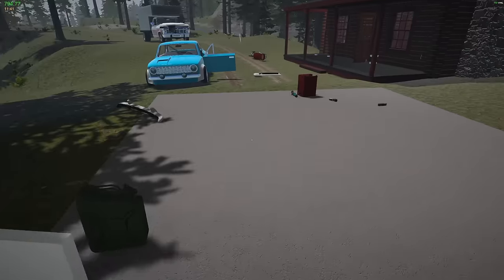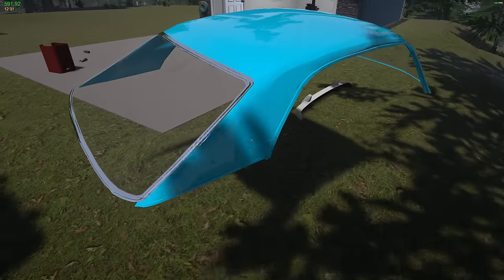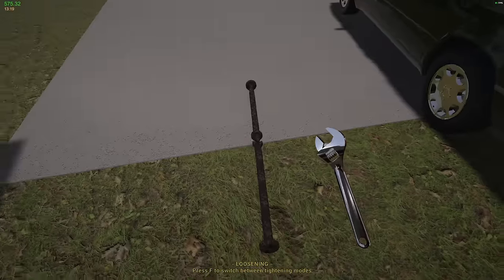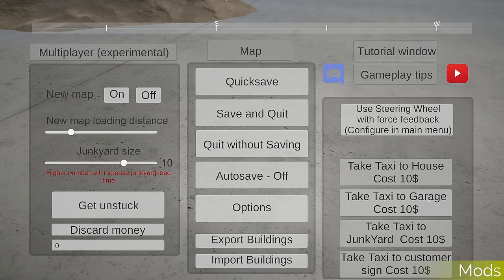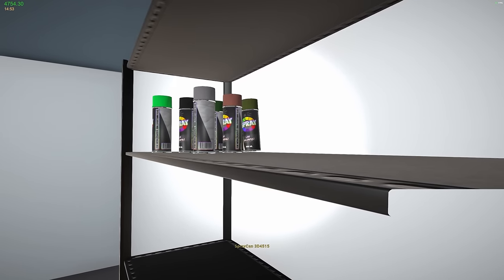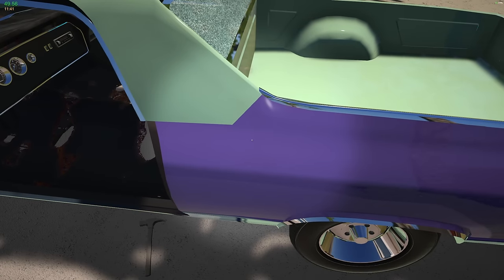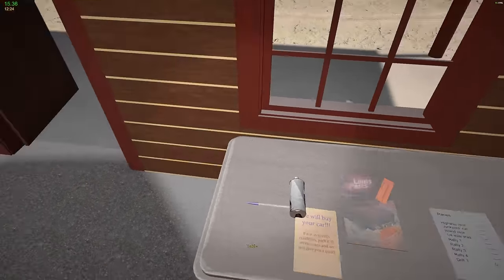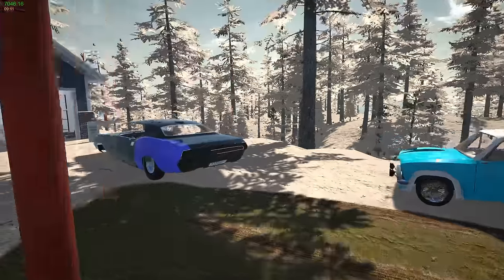A New Project Car In My Garage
New car today!

Specs For Those Who Ask About My Setup:
CPU: Intel 12900 KS
GPU: MSI SUPRIM RTX 490
Motherboard: Z690 AORUS PRO
RAM: 64 GB
Keyboard: Iqunix ZX75
Mouse: RAZER DEATHHADDER PRO